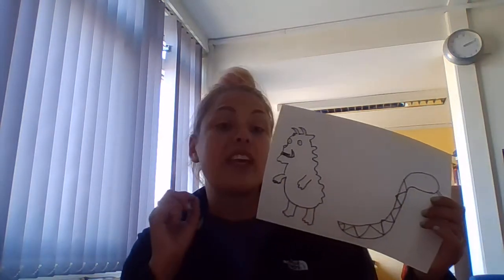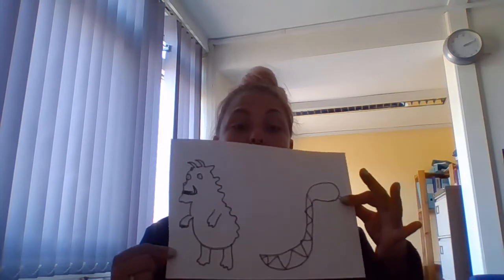what two numbers make 10?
We are using our counters to represent little mice in the story of The Gruffalo, but unfortunately The Gruffalo and the snake are eating the mice.
How many do they get each when our total is always 10?